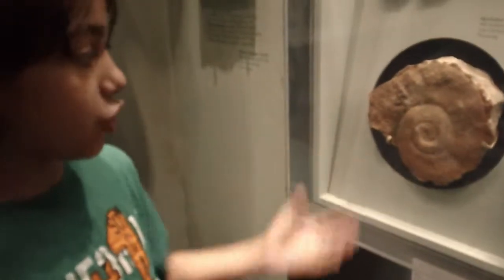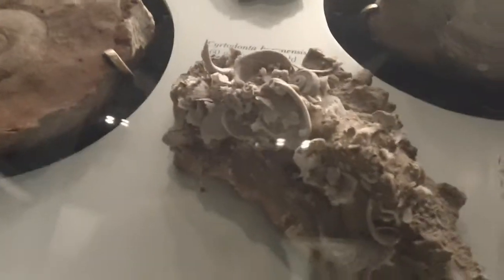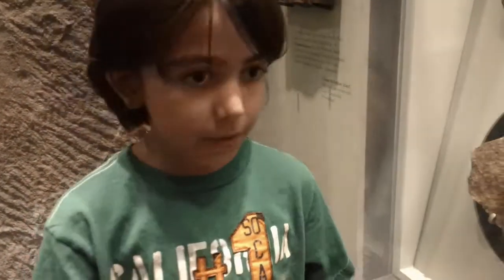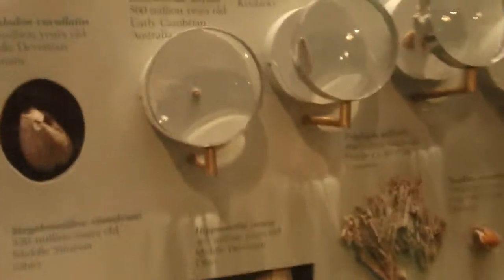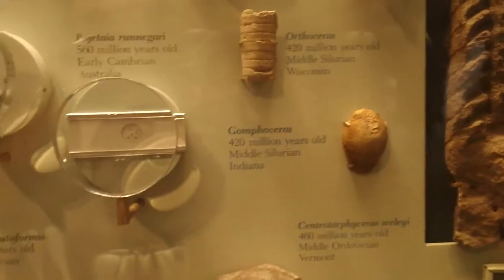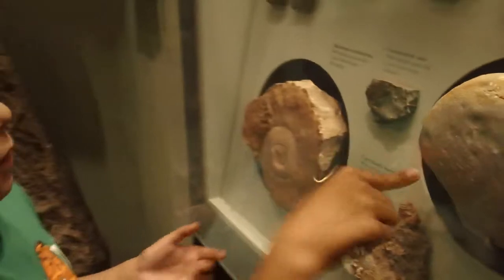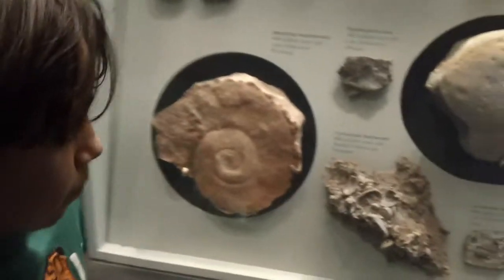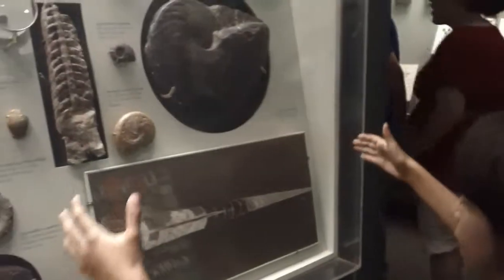Snail Shells and Fossil Formation.MP4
Listen to a 9-year-old explain snail shells and fossil formation at the Smithsonian Natural History Museum in Washington DC.
July 2011